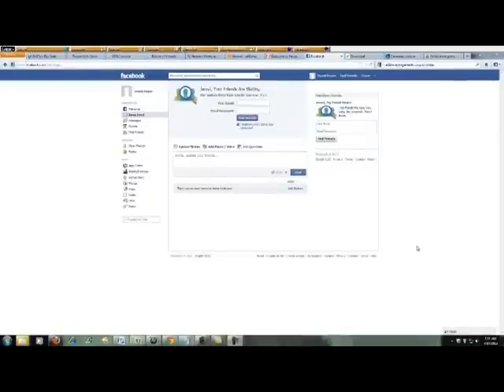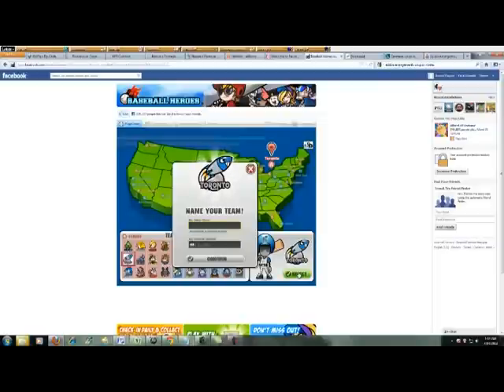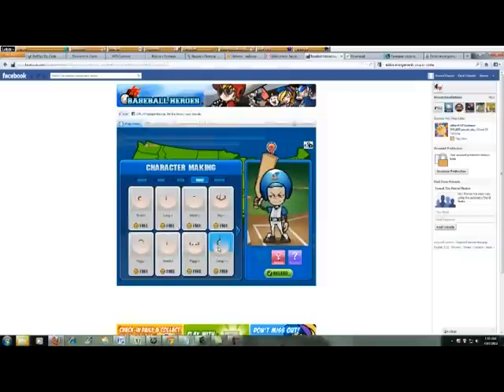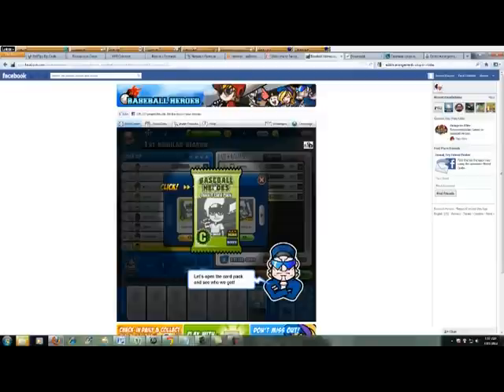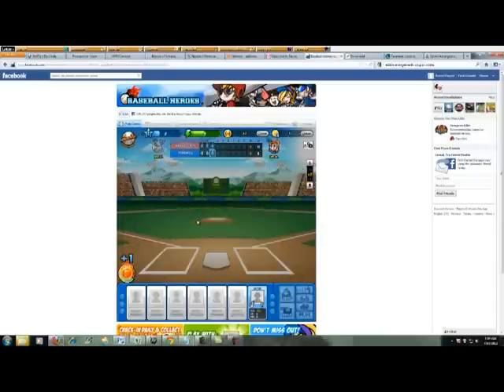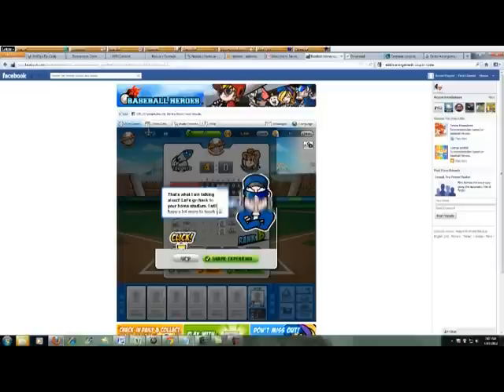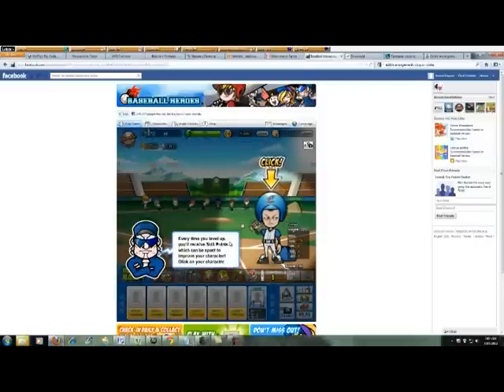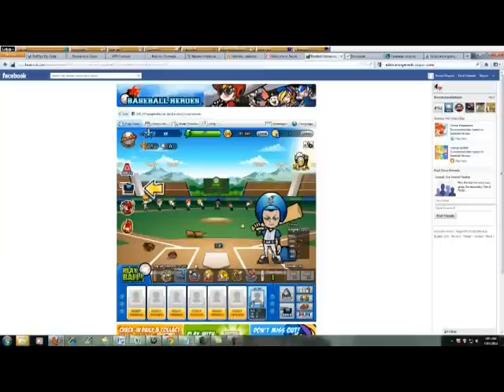Baseball Heroes The Basics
Basic and advanced strategies for the Facebook game Baseball Heroes

Music in the intro provided by Ceasarbeats